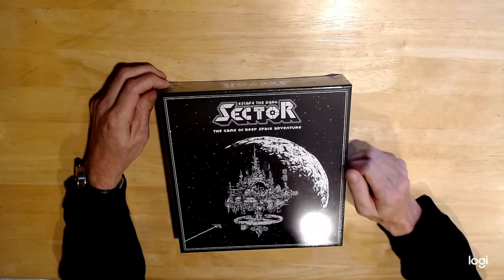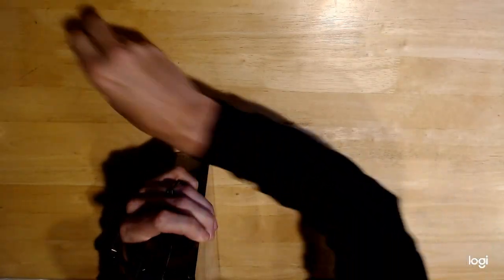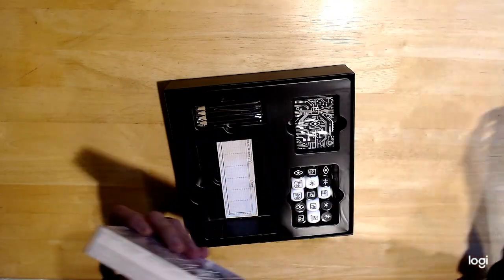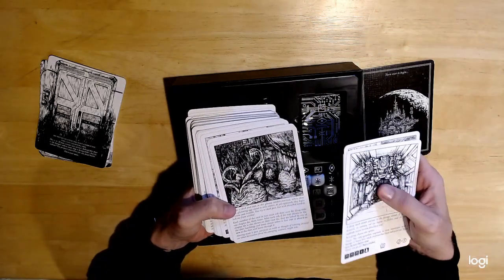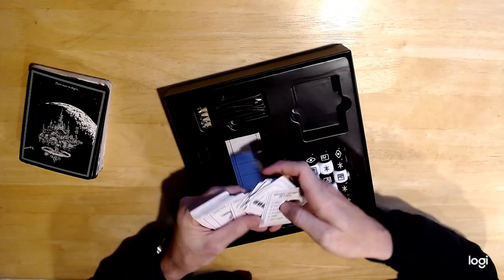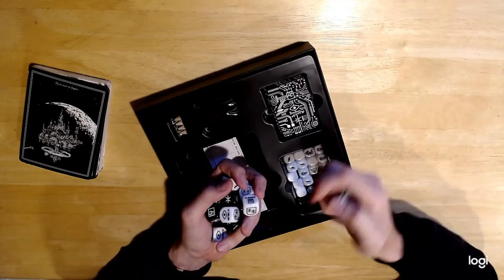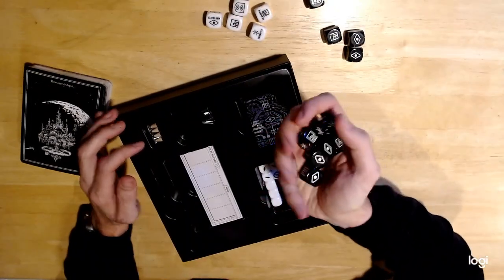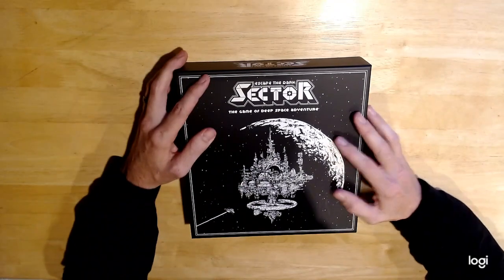Escape the Dark Sector Board Game Unboxing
In this video I'm unboxing Escape the Dark Sector by Themeborne games. This is the kickstarter version of the game. This game is similar to Escape the Dark Castle, but with a Sci-Fi theme and enhanced ruleset.